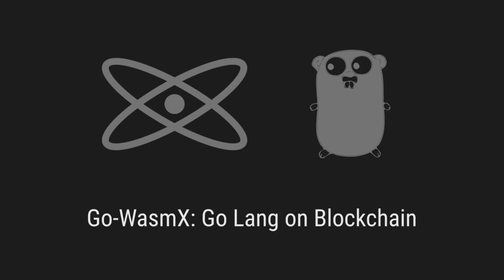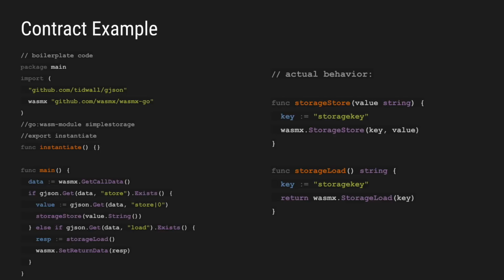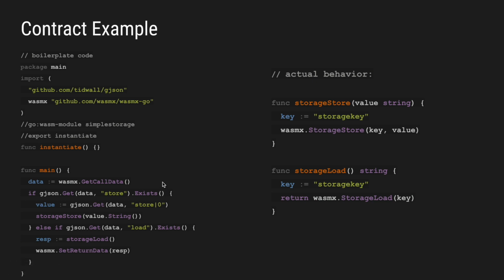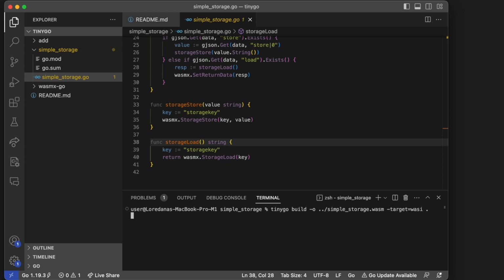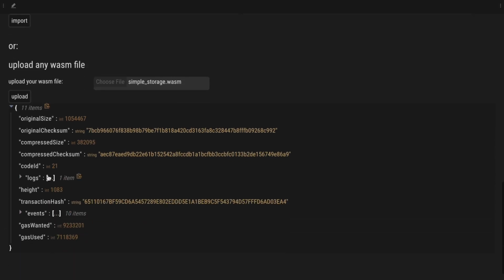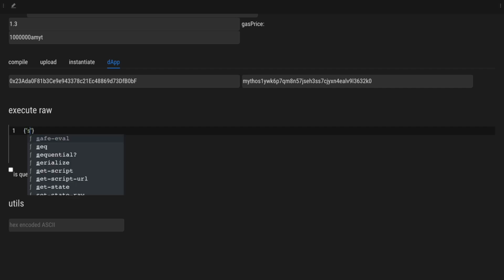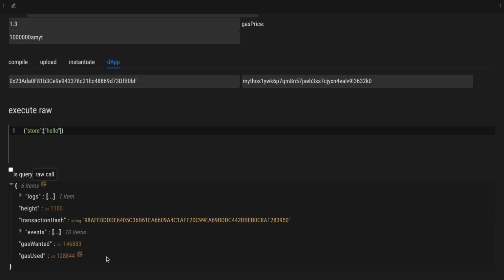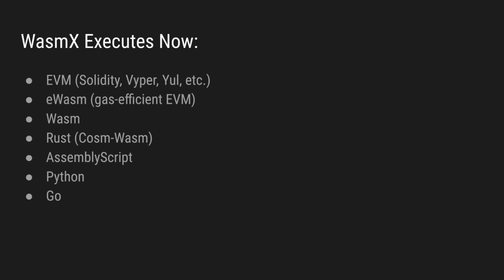Go-WasmX: Go Lang on Blockchain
Mythos is a cutting-edge, multi-VM Cosmos SDK chain that can execute smart contracts for multiple standards: eWasm, EVM, CosmWasm, WasmX. Smart contracts can be written in various languages:  Solidity, Vyper, Yul, AssemblyScript, Rust, Python, and Go, but they remain first-class entities and can collaborate with one another on the same chain or on different chains.